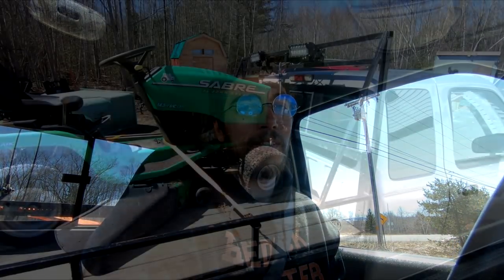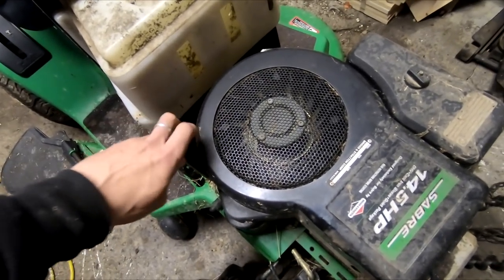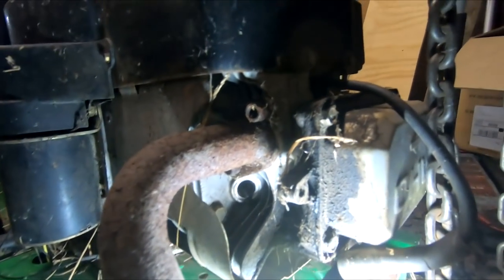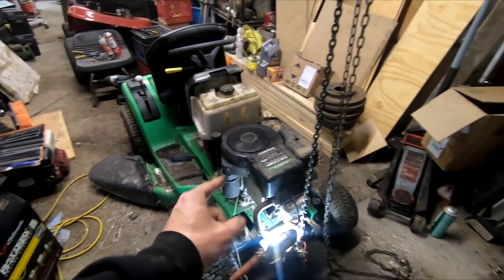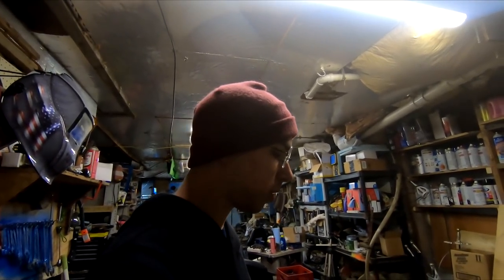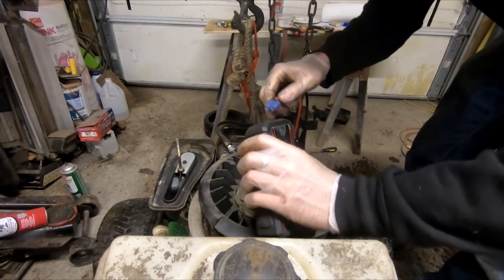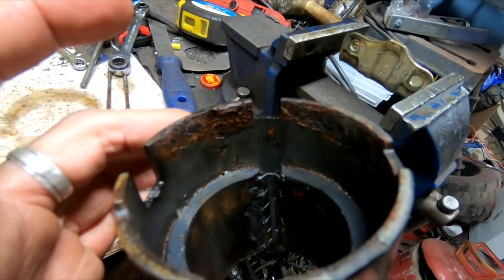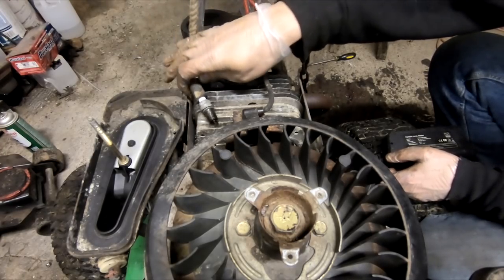Tractor Hunting Saber GX1438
Audew Portable Car Jump Starter 800A
Audew Digital Air Pump
                                                        code: 9XWRGLAZ
Tire tubes 20x8.00-8, 20x8-8, 20x10.00-8, 20x10-8
Briggs & Stratton 794152 Valve Gasket Set Replaces 690190
Air filter
Redneck Computer Geek's Amazon Page
Shop recommended products from Redneck Computer Geek on Amazon.com. Learn more about Redneck Computer Geek's favorite products.